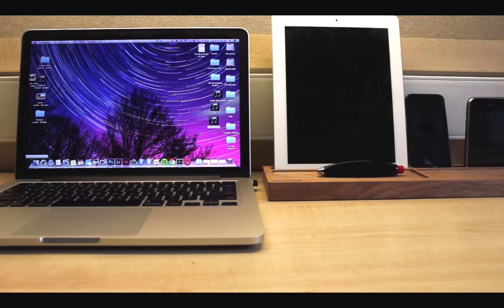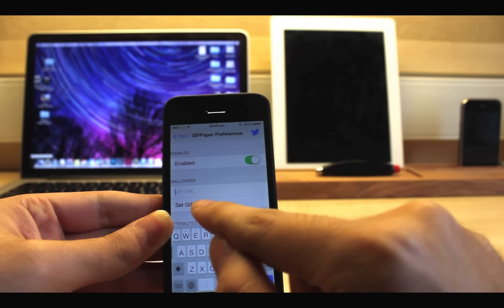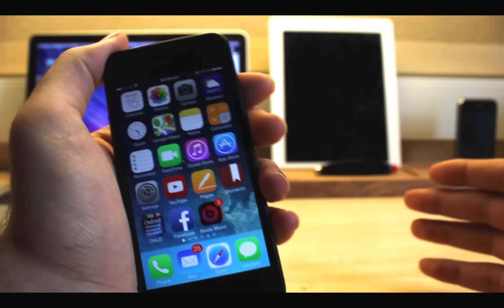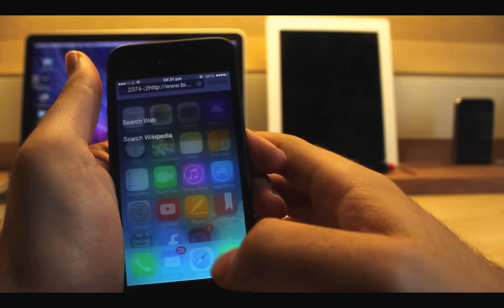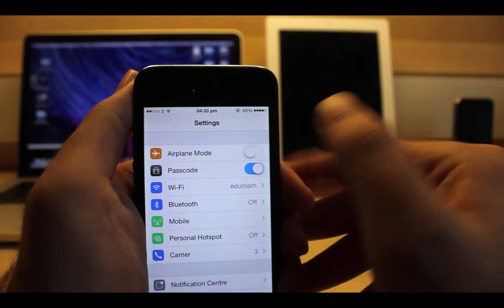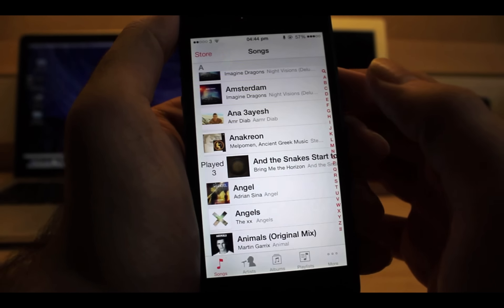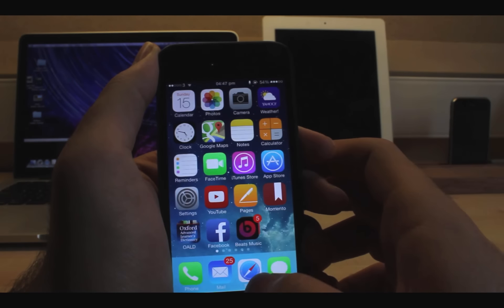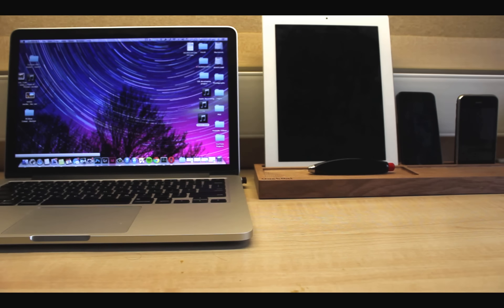Best Cydia Tweaks for iOS 7 and iPhone 5S/5 [June 2014]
Top 10 Cydia Tweaks for June 2014 are here:

1- GIFPaper - iPhone & iPod Touch - $1.00
2- SmartTap - iPhone, iPad & iPod Touch - $1.99
3- Auki - iPhone & iPod Touch - $3.99
4- AltKeyboard 2 - iPhone & iPod Touch - $2.99
5- QuickPass - iPhone, iPad & iPod Touch - $0.99
6- OKSiri - Siri Enabled Devices - FREE
7- BounceNotify - iPhone, iPad & iPod Touch - FREE
8- MusicCount  - iPhone, iPad & iPod Touch - FREE
9- TodayLock - iPhone, iPad & iPod Touch - $1.99
10- Apex 2 - iPhone, iPad & iPod Touch - $2.99